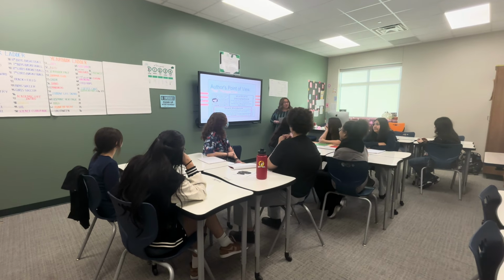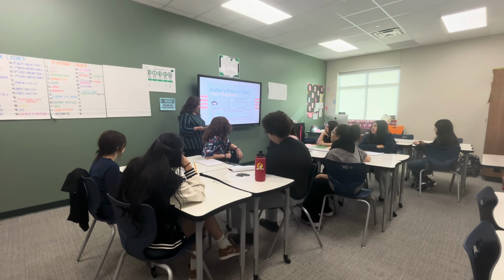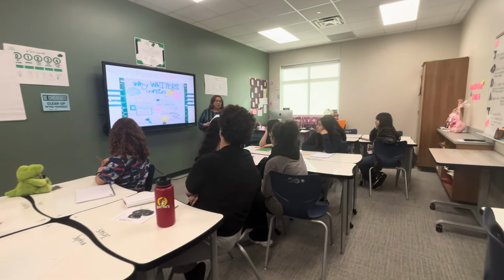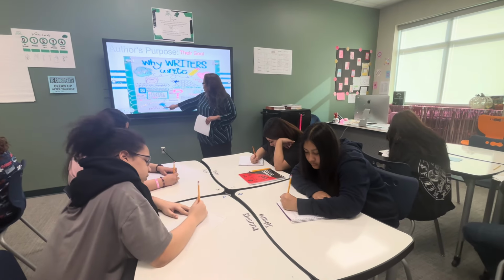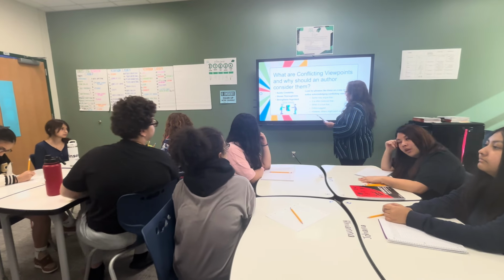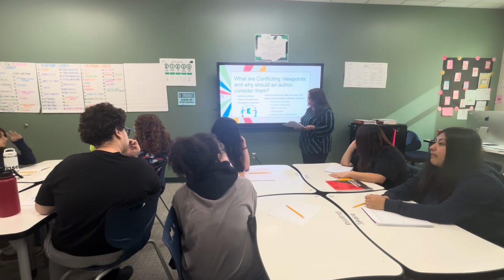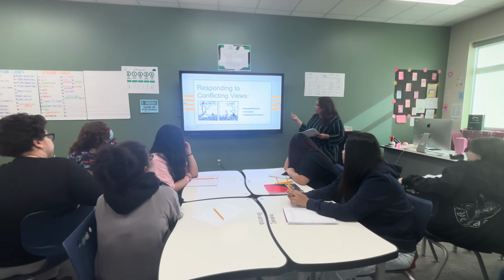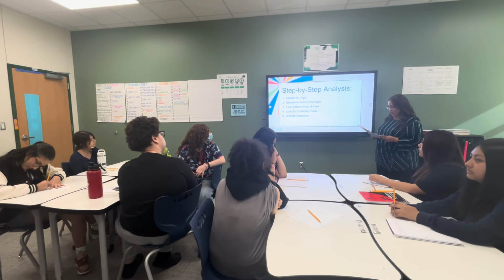Dolores Lozano ACE task #3 Lesson Video Submission